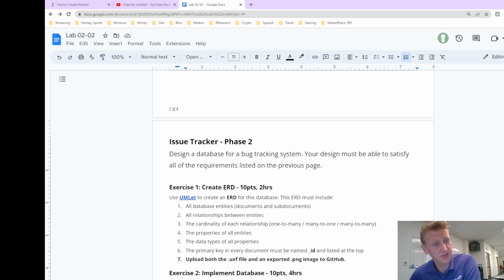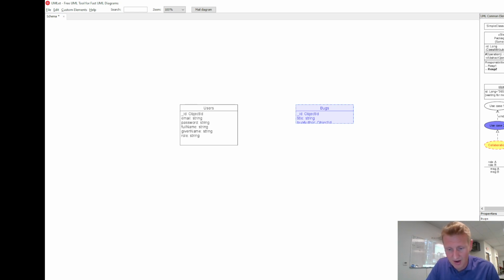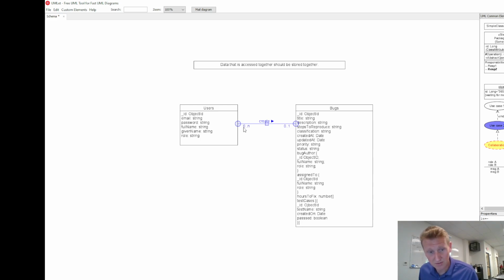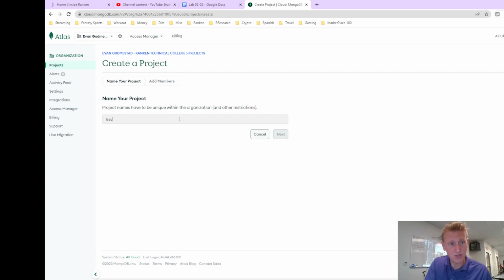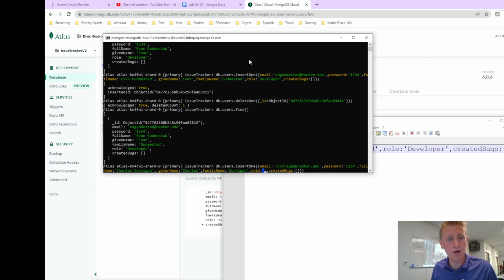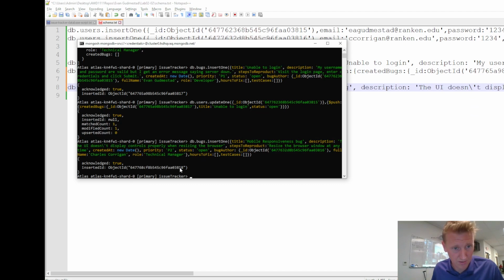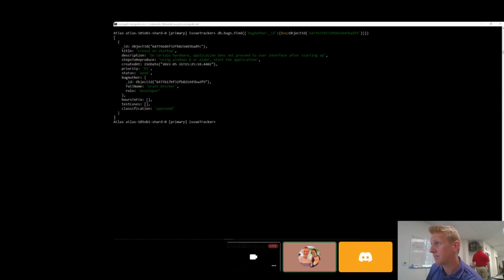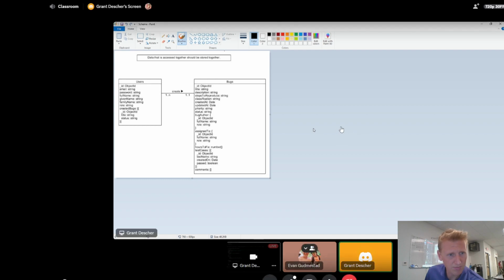Lab 02-02 - Part 1